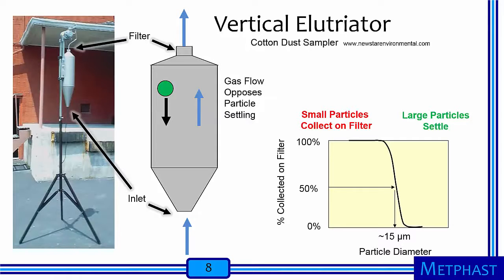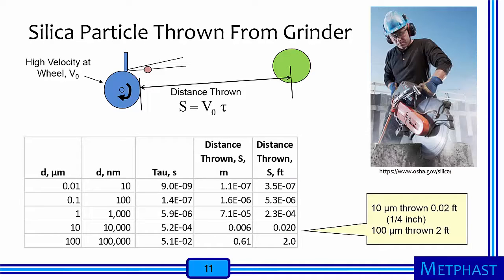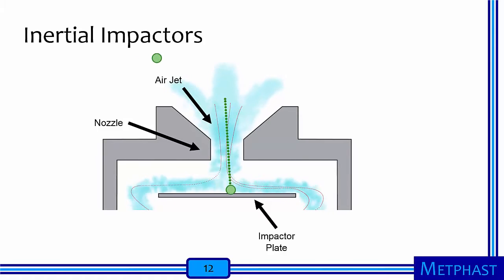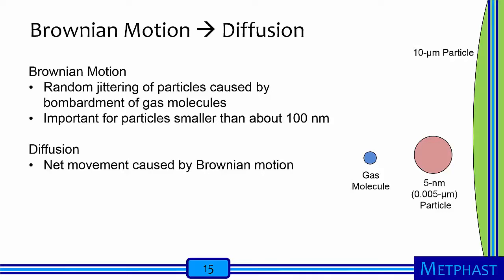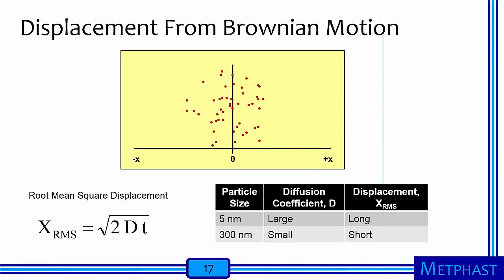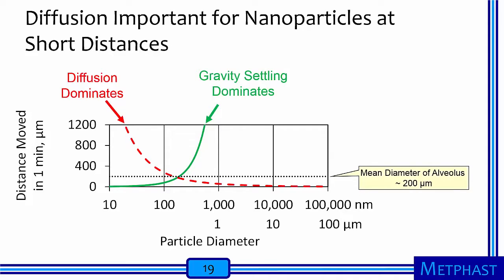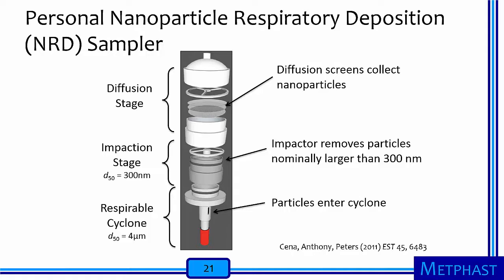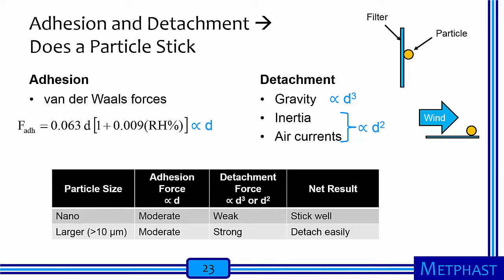These 9 Cars Only Come With a Manual Transmission